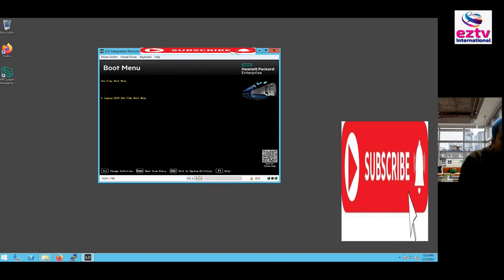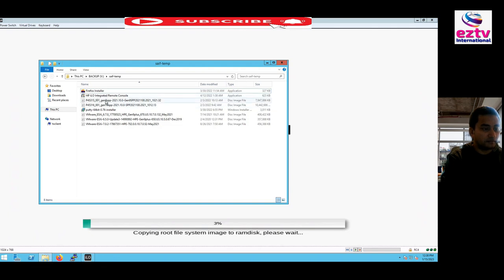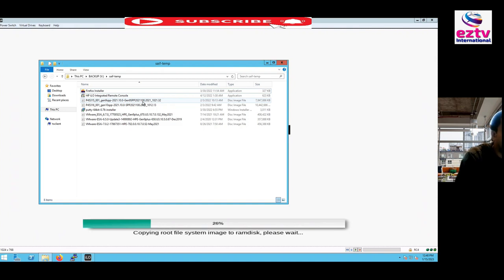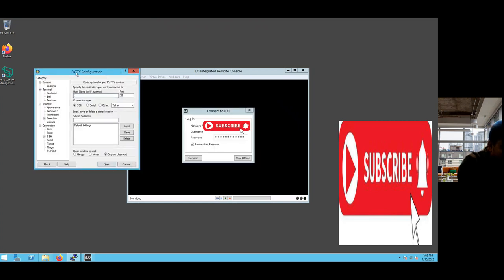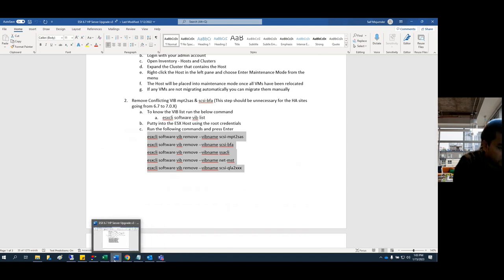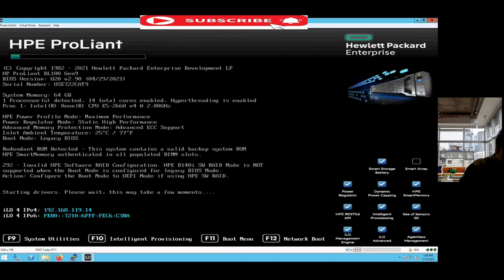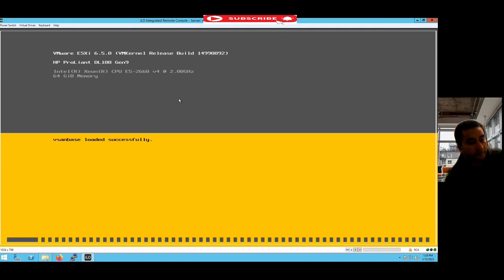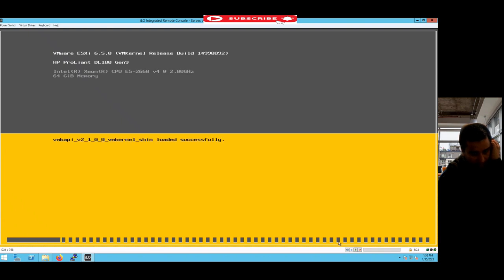Optimize Your Infrastructure: HPE Server Firmware Update & ESXI Host Upgrade Explained